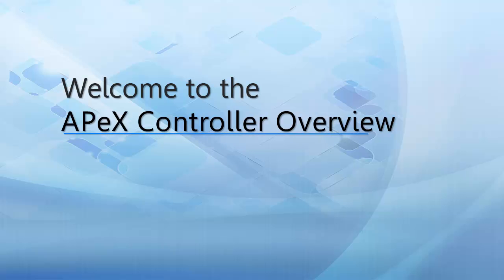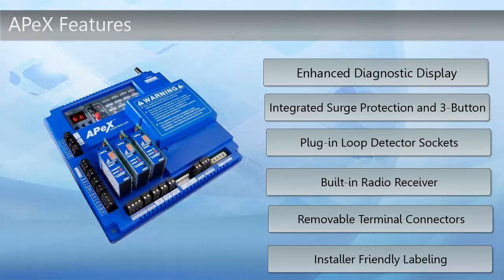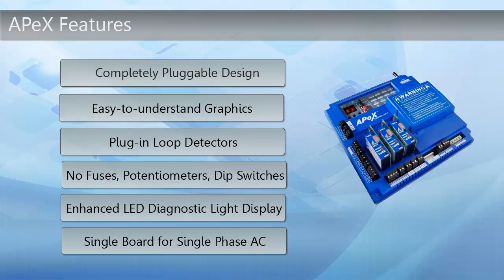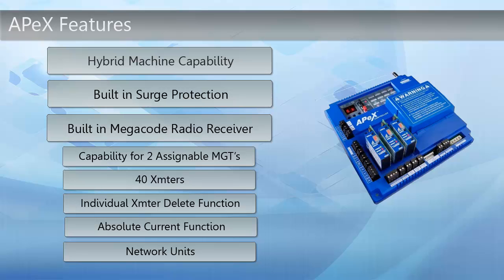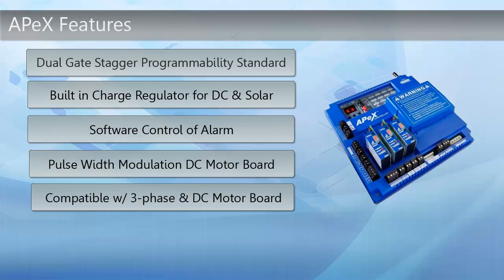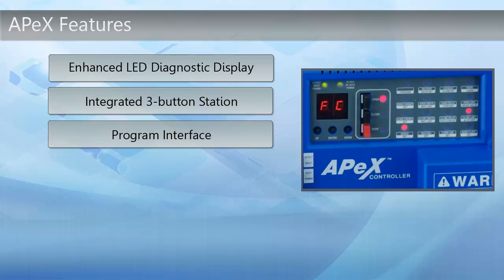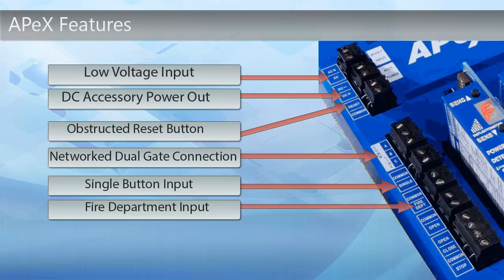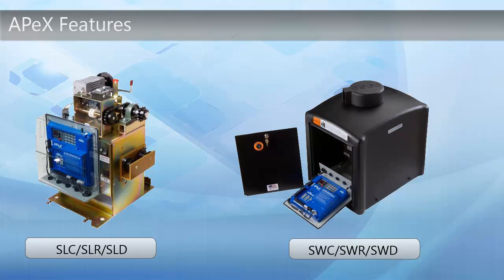APeX Controler Programming Overview for all Linear Gate Operators